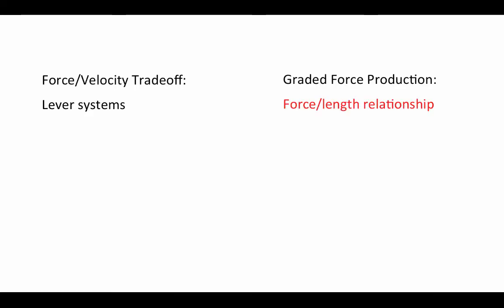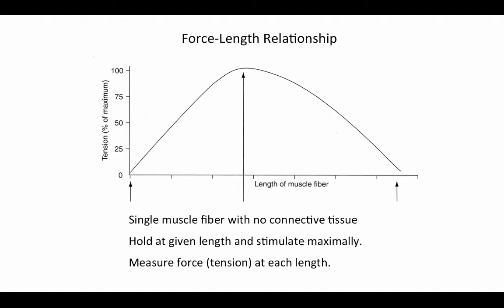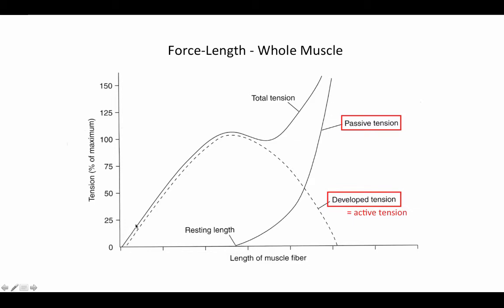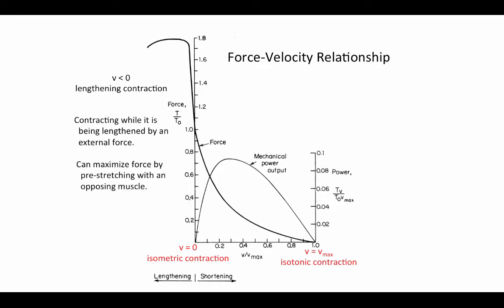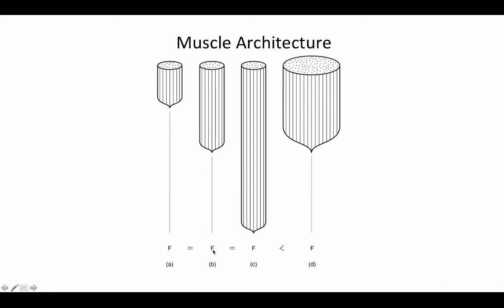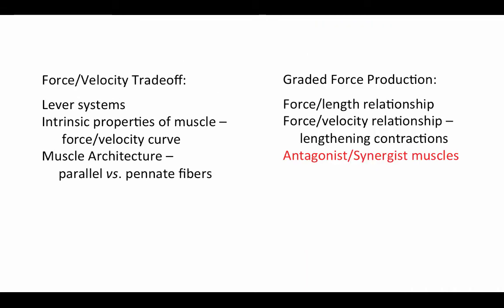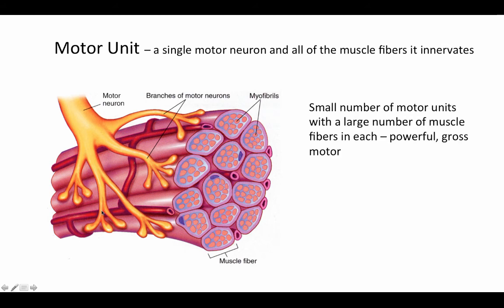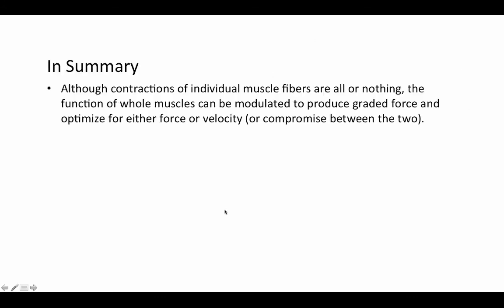WL Muscle Function